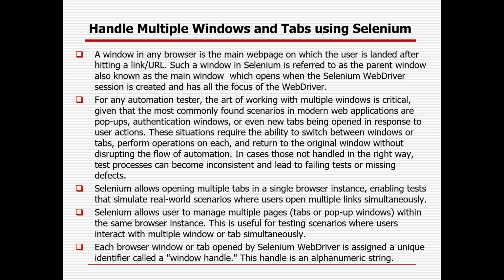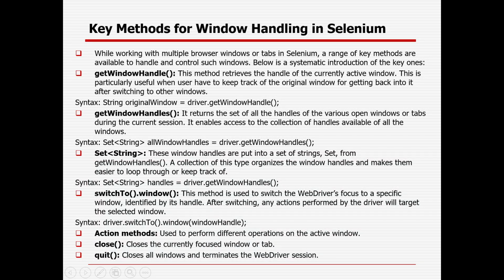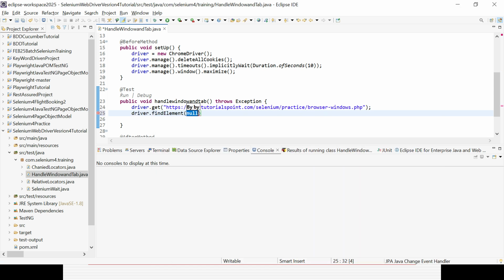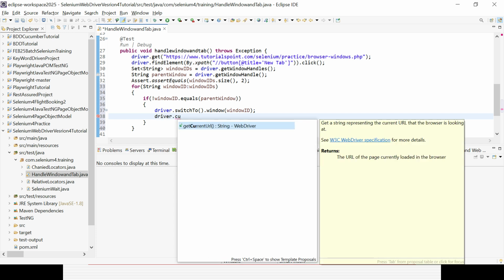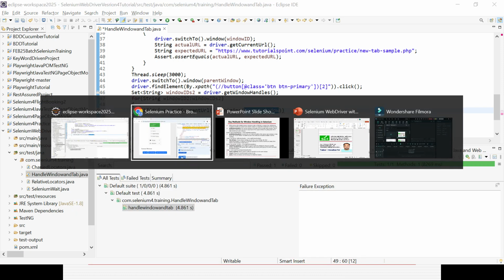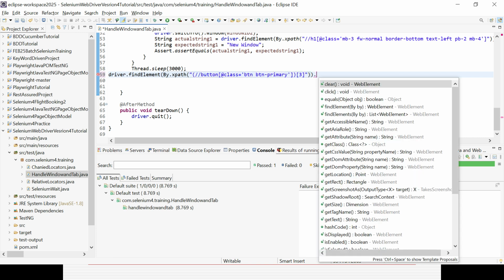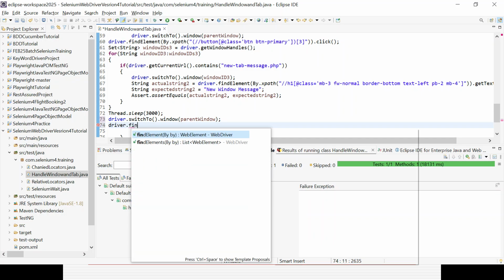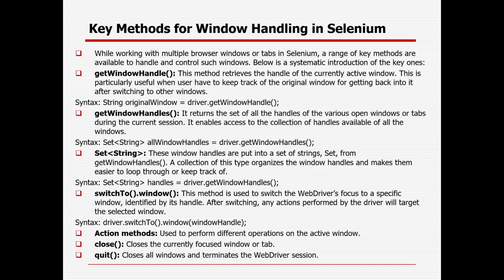How to Handle Multiple Windows and Tabs: Selenium with Java–S#6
How to Handle Multiple Windows or Tabs in Selenium WebDriver Version 4 with Java

Selenium Java: The Ultimate Test Automation Framework Guide
Selenium Java: Build a Robust Test Automation Framework from Scratch
Master Selenium Java: Build a Modern Test Automation Framework
Selenium Java: Unleash the Power of Test Automation for Your Apps
Selenium Java: Advanced Locators and Page Objects
Selenium Java: Level Up Your Automation with Advanced Locators
Mastering Selenium Java: Powerful Page Objects for Efficient Testing
Selenium Java: Beyond the Basics – Advanced Locators & Page Objects
Unlock Selenium Java Power: Build Robust Automation with Advanced Techniques

Selenium 4 for Beginners: The Complete Guide to Web Automation
Java for Selenium: Beyond the Basics
Java Selenium Power Moves: Advanced Techniques You Need to Know
Selenium with Java: Unlocking Advanced Automation Techniques
Mastering Java for Selenium: From Beginner to Pro